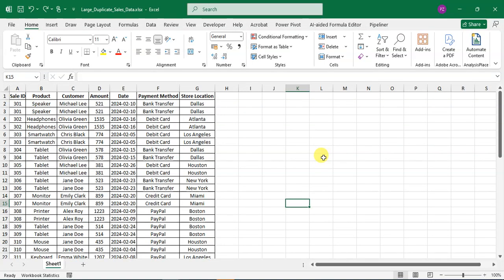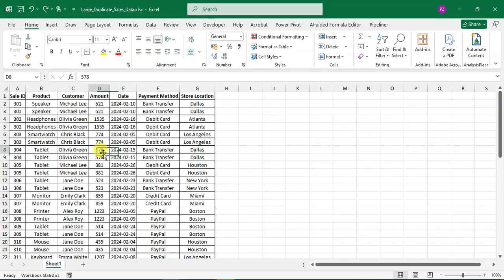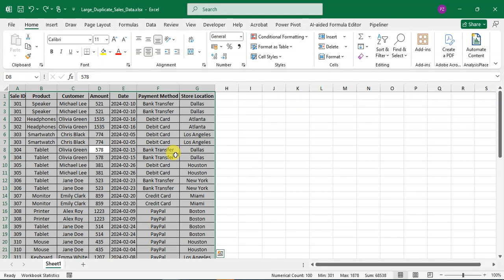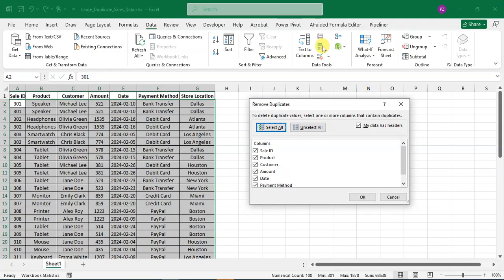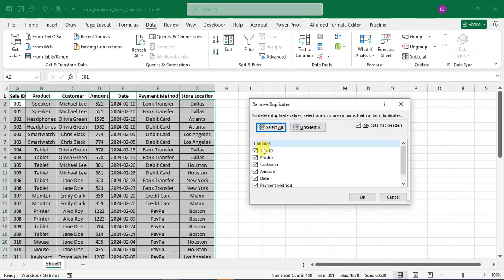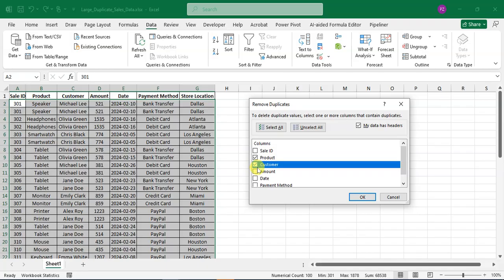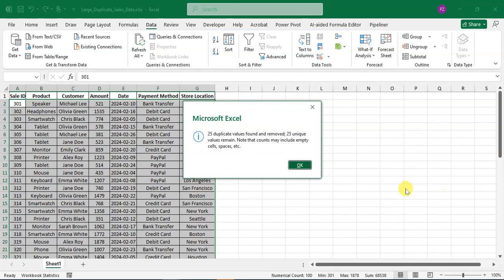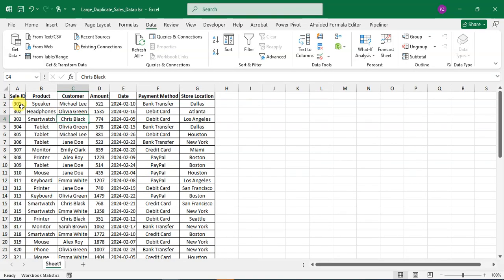How To Remove Duplicates in Excel Rows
Hello everyone, in this video we learn how to remove duplicate rows in Excel. Here you see, I have data with duplicate rows like CS ID 31, 301, 302 appearing multiple times. To remove them, select any cell inside the data and press Ctrl + A to select all. Now, go to the Data tab, click Remove Duplicates, and a dialog box will open. You can unselect all columns and choose specific ones or select all columns to remove complete duplicate rows. Click OK, and Excel removes duplicates, leaving only unique rows. Hope you understood!